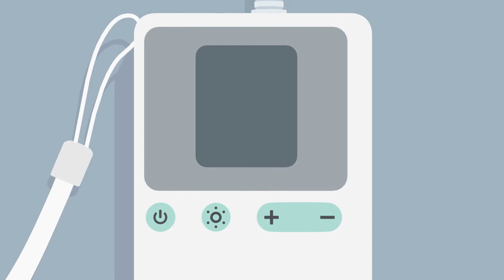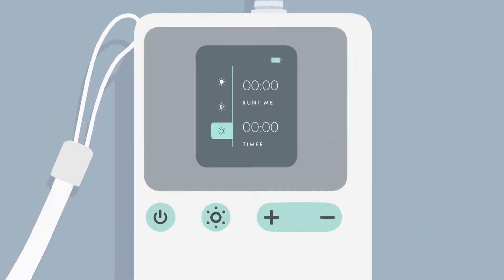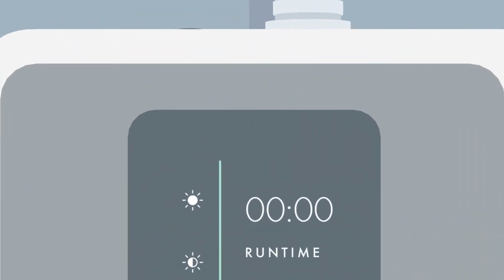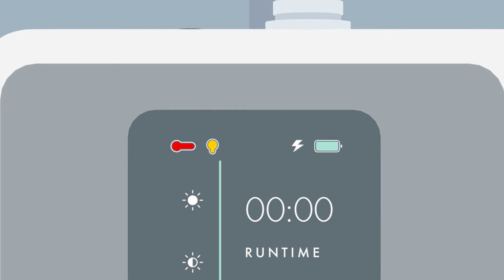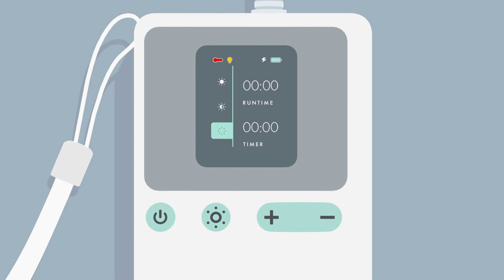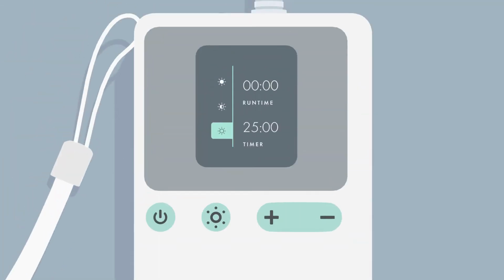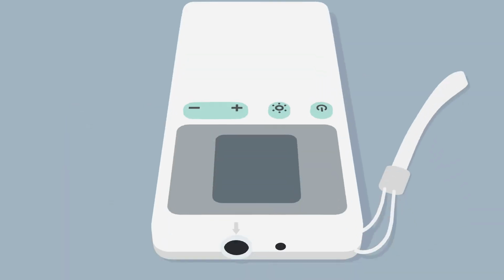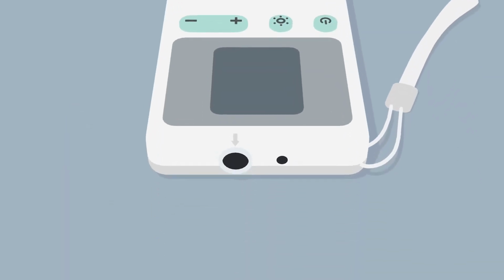How to Use the Motif BiliTouch™ Blanket | Phototherapy for Infant Jaundice with Safety Features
The Motif Medical BiliTouch™ Phototherapy Blanket is an advanced, battery-powered, and portable device for treating infant jaundice at home or in clinical settings. Designed with newborn safety, comfort, and parent-baby bonding in mind, the BiliTouch makes bilirubin therapy simple, convenient, and effective.

This video provides an in-depth walkthrough of the BiliTouch’s controls, LCD display, safety sensors, and how to properly assemble and operate the device.

👶 What Is the BiliTouch™ Blanket?
The BiliTouch is a lightweight phototherapy system that delivers blue light therapy directly to the newborn’s body using a LED-integrated light pad. Unlike traditional overhead phototherapy lights, it allows for swaddling, holding, and bonding during treatment—enhancing both care and comfort.

🔹 Key Features & Functions:
✅ Easy-to-Use Control Box
Includes four intuitive buttons:

Power Button

Light Intensity Control

30-Minute Increase Timer

30-Minute Decrease Timer

✅ Smart LCD Screen Display
Shows real-time device status and alerts, including:

Temperature warning

Light pad connection alert

Charging and battery indicators

Low battery warning

✅ Advanced Safety Monitoring
Equipped with an internal temperature sensor and LED module to monitor and regulate light pad temperature—ensuring safe use during therapy.

✅ Memory Function
Remembers the previous light intensity setting when powered back on.

✅ Automatic Shutoff
Ensures the device turns off safely after a defined duration to conserve power and avoid overheating.

🛠️ How to Set Up and Use the BiliTouch™:
Connect the Light Pad
Align the arrow icons on the light pad connector and the control box, then gently slide the disposable cover onto the pad. Make sure the LED side faces inward and the non-Velcro end goes on first.

Apply Eye Protection
Before starting the session, protect the baby’s eyes with approved eye shields or covers.

Start the Therapy
Once assembled, power on the device, select the desired intensity, and adjust the timer if needed. The unit is now ready to deliver safe, effective phototherapy.

⚠️ Important Safety Note:
Always read the complete user manual before use. Follow all safety guidelines to protect the infant during operation. Never operate the device without the disposable cover or eye protection.

💡 Why Choose BiliTouch™?
Battery-operated for portable use

Enables continued bonding during treatment

Real-time monitoring for temperature and connection

Easy-to-read display with essential status updates

Simple to clean and maintain

Clinically trusted by pediatric professionals